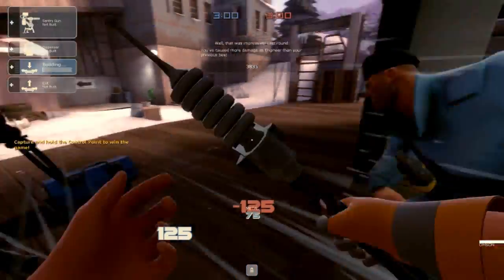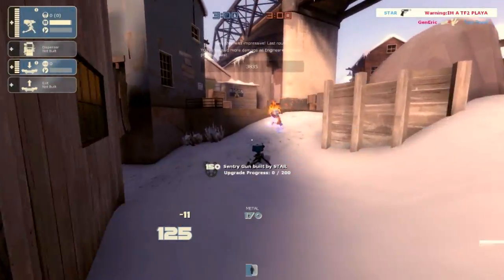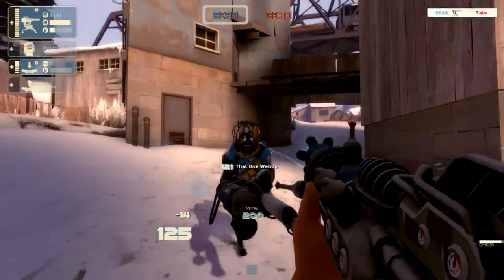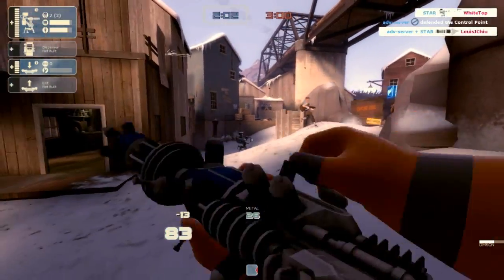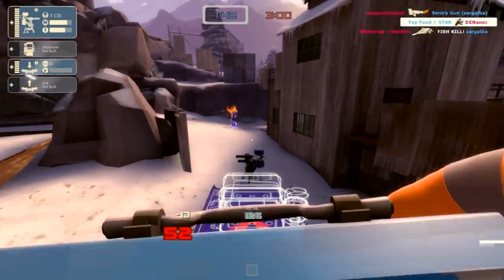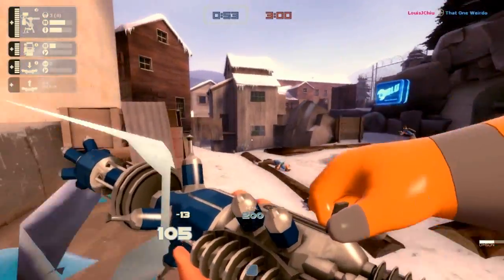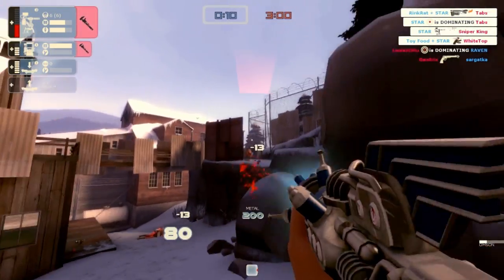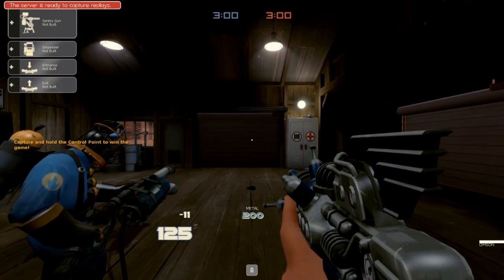Pomson 6000 Gameplay: TF2 [Commentary] Engineer Update / Eureka Effect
I really shouldn't have gotten away with that sentry placement - What's your excuse, demoman?

THE POMSON 6000:
Does not require ammo
Projectile penetrates enemy targets
Projectile cannot be deflected
On Hit: Victim loses 10% medigun charge
On Hit: Victim loses 20% cloak

My TF2 Server:
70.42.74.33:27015